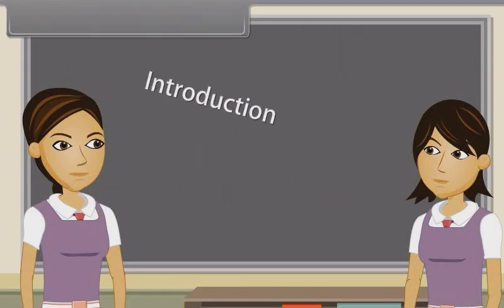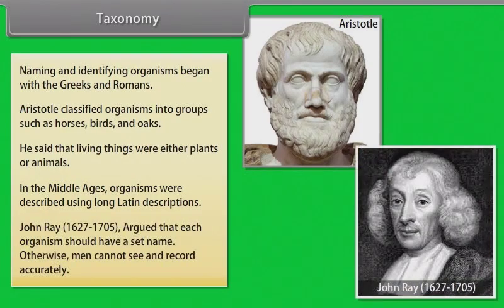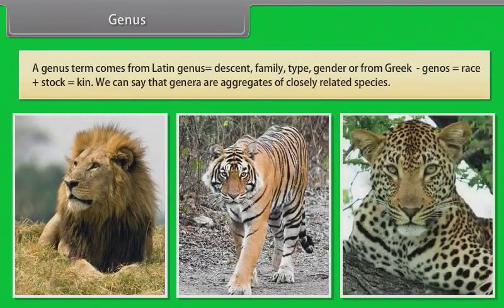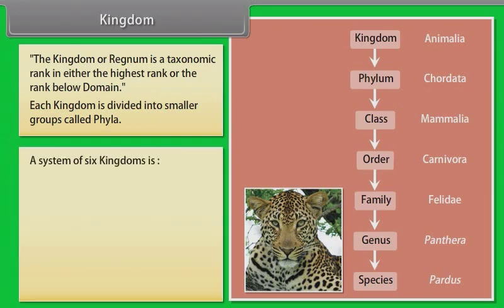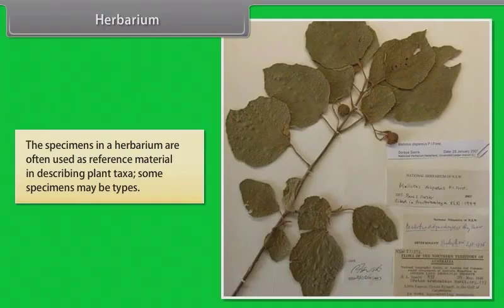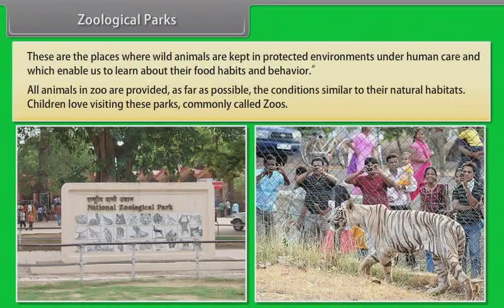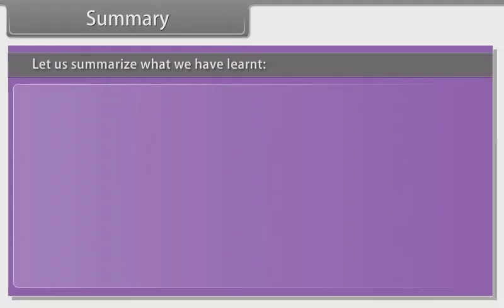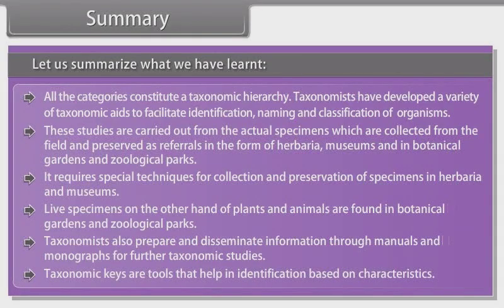The Living World II of CBSE Class 11 Biology